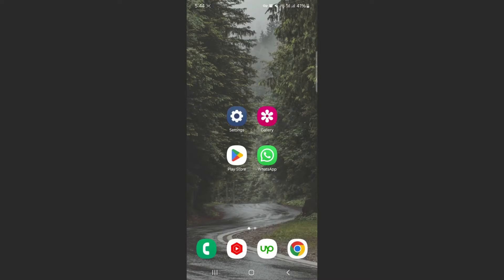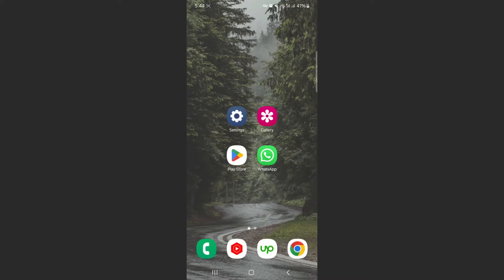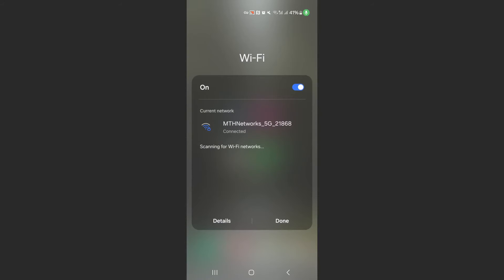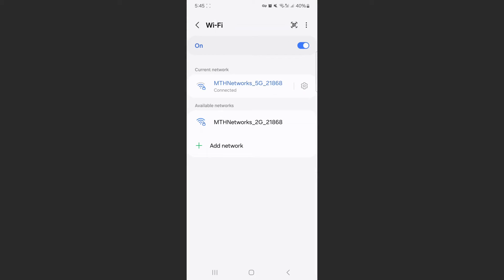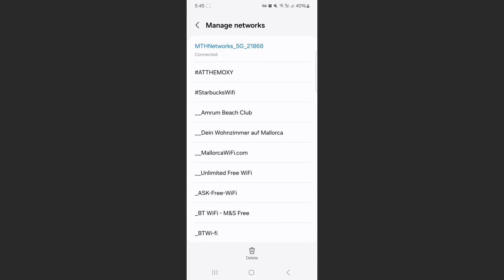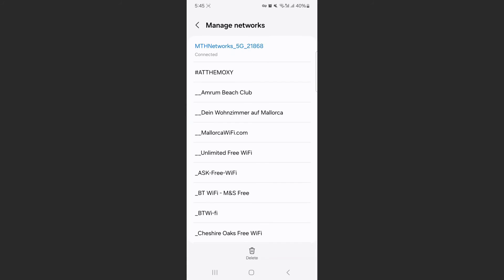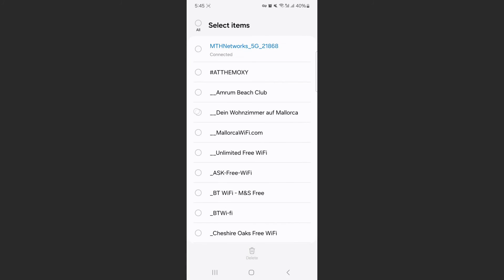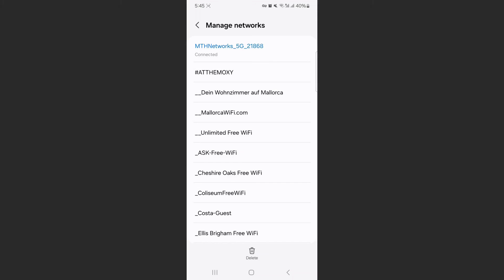How to Delete WiFi History on Android [QUICK GUIDE]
In this video, I'll show you how to delete WiFi history on Android.